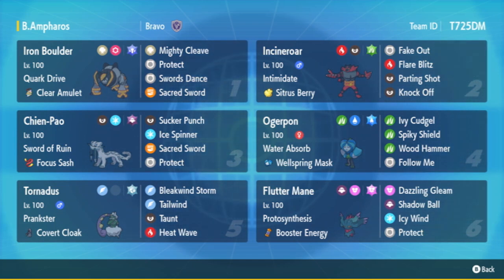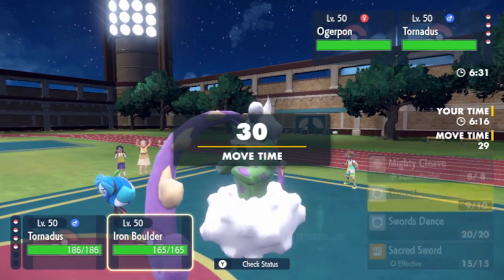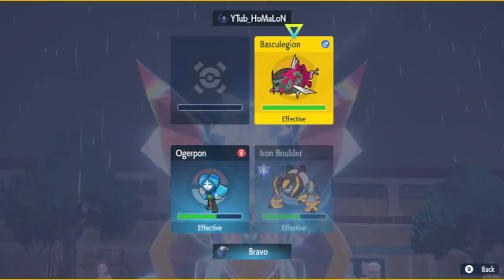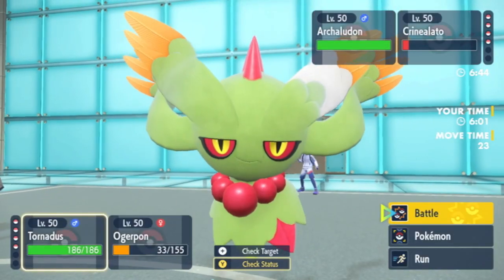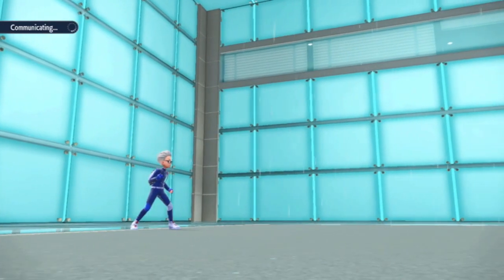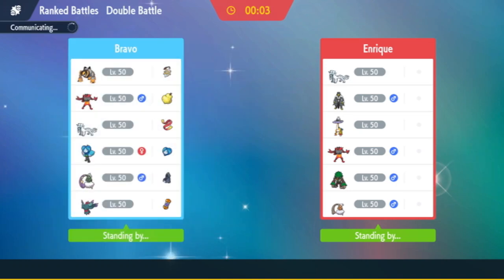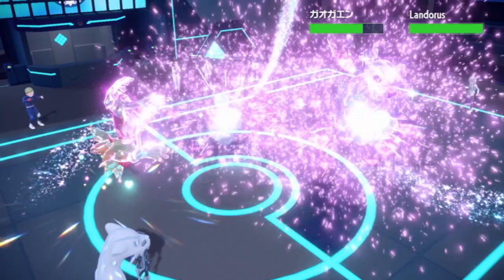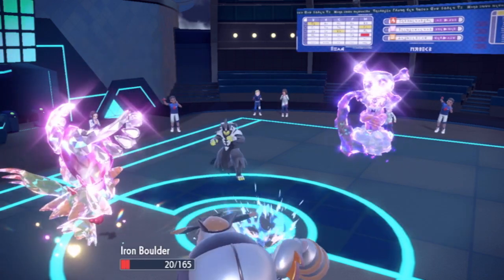IRON BOULDER CLEAVES THROUGH VGC 2024 - POKEMON SCARLET AND VIOLET VGC BATTLE STADIUM